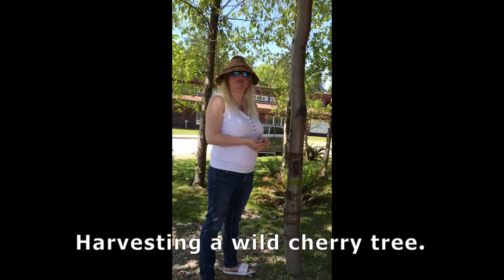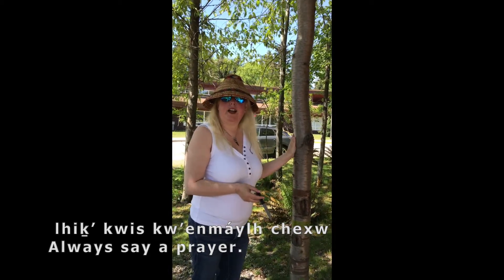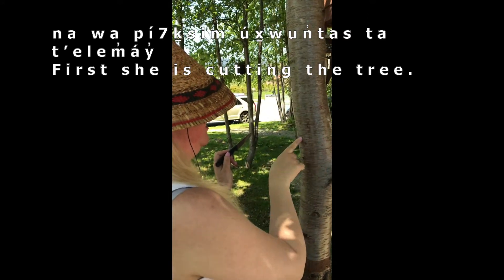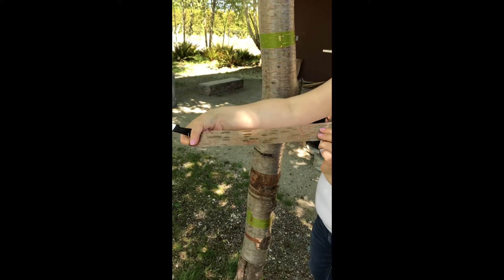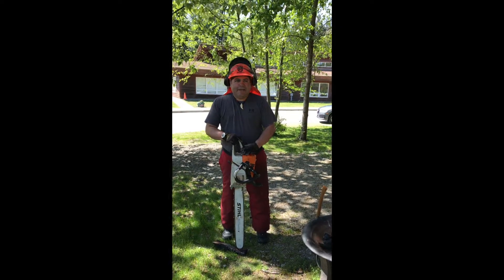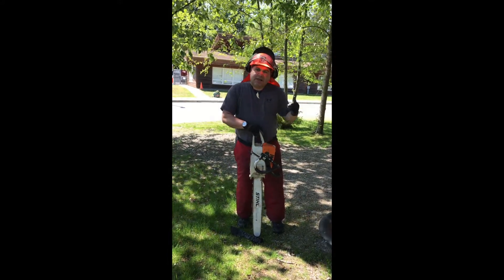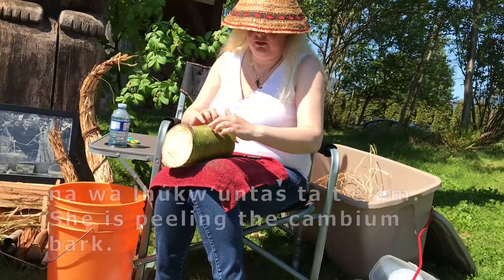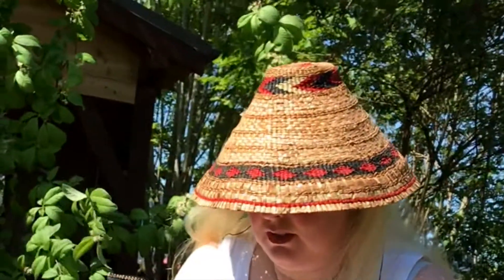Cherry Tree Bark Harvesting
Cherry Tree Bark Harvesting, Harvesting, Peeling Bark, trees, plants, Squamish Nation, baskets